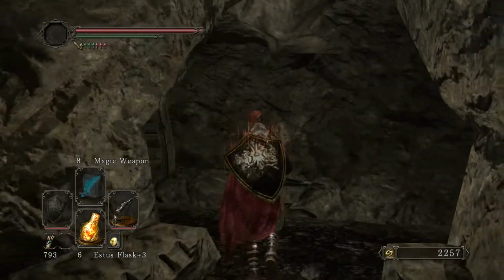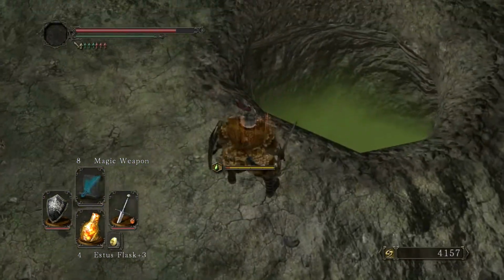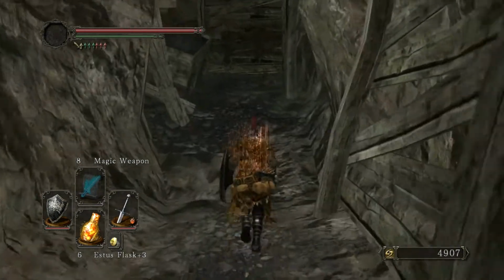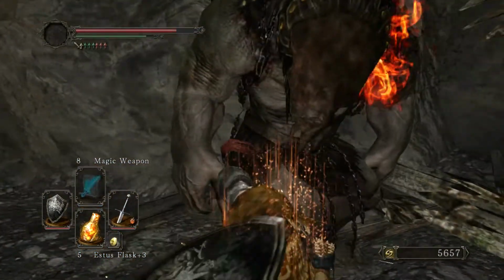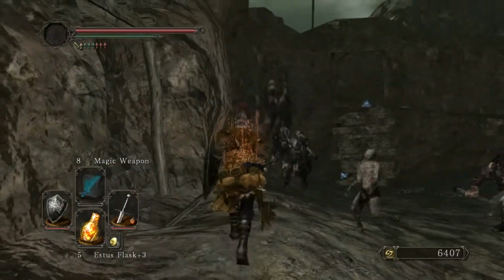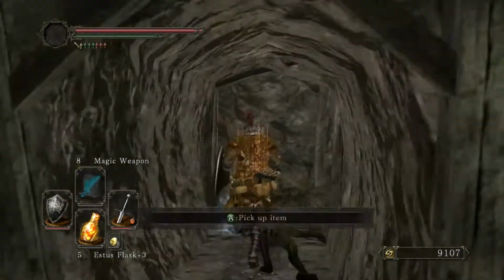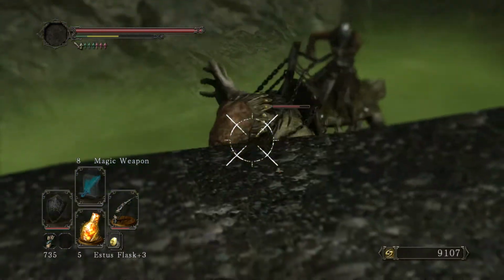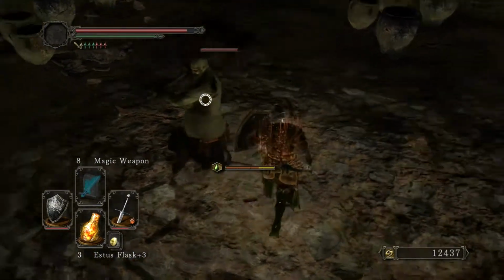DarkSouls2 - LetsPlay - Part 24 - Harvest (Poison) Valley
Dark Souls 2 Walk through for XBOX 360,
Exploring Harvest Valley,
Old Knight Gear - Secret Wall

We are Offline,
Limiting Summoning to only NPC Shades.
Melee/Pyromancy Build.